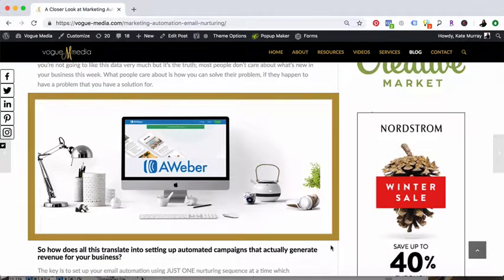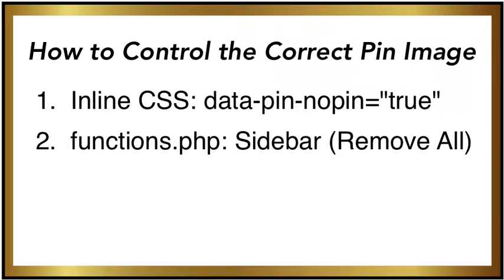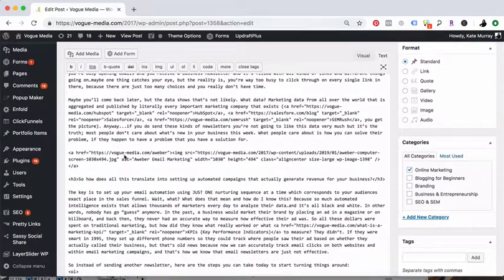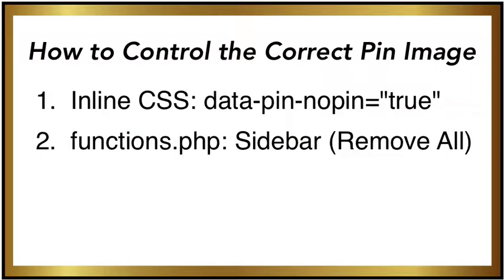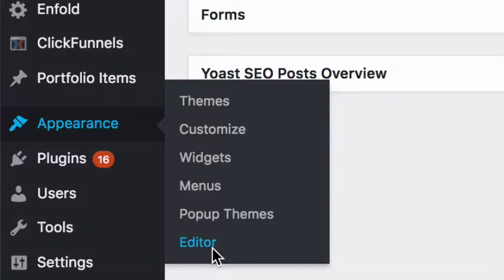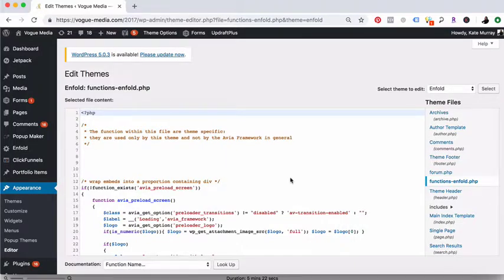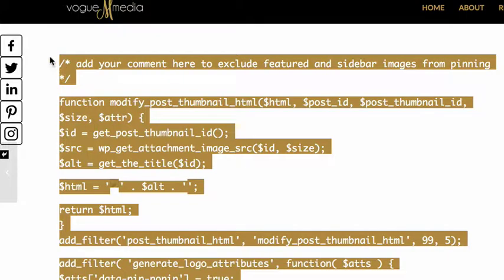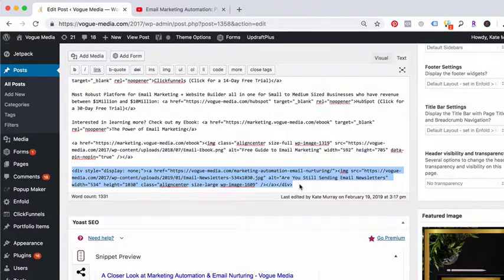How to Control the Pin-No-Pin Meta Tag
This Pinterest tutorial illustrates 3 Pinterest Tips to control your pins from your WordPress Blog, including the pin-no-pin attribute, a snippet of code to remove images from pinning from your sidebar, and how to insert a hidden image into the body of your post so that the "long pin" can be pinned to a board but not detract from the visual representation of your post. Using Pinterest to grow your Blog is a smart business move when you know how to leverage the platform using both SEO and Repins of your Pinterest Images in an optimized way.

Blog Post (Where you can grab the code snippets to copy and paste)

Download the Ultimate Guide to Starting (and Finishing) Your First Blog